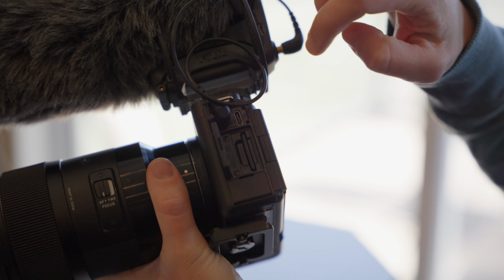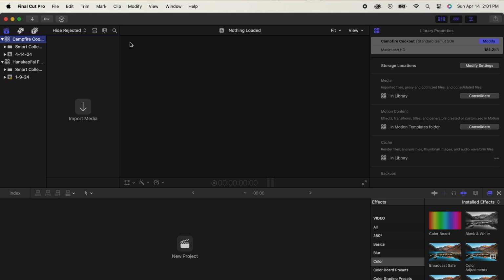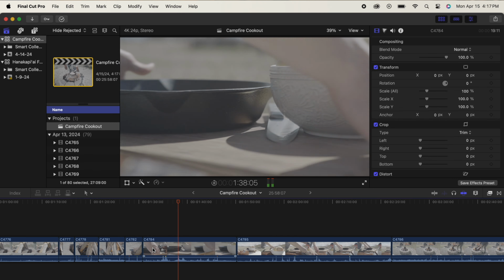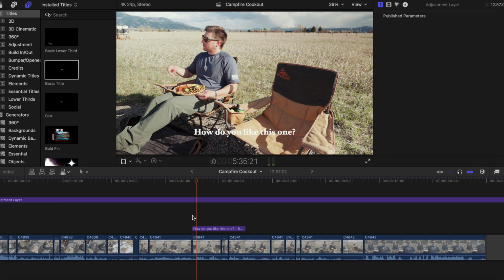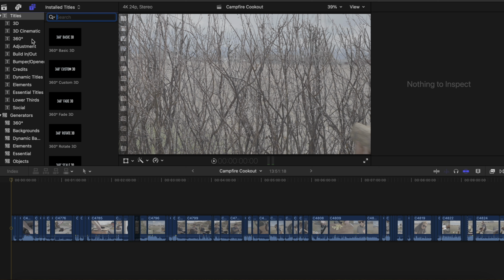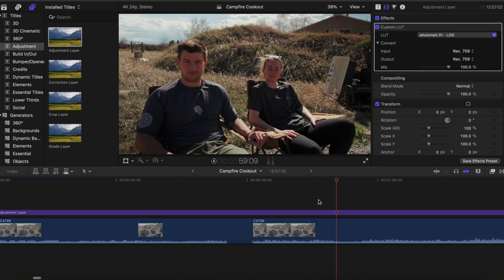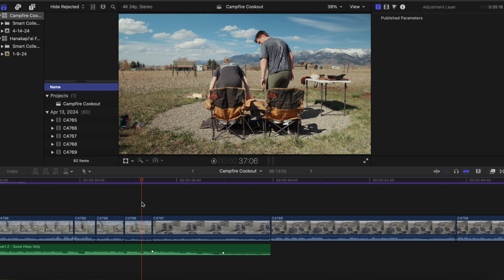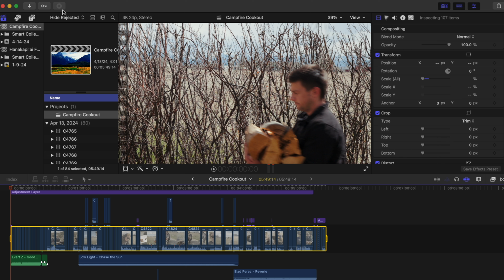How I edit videos as an amateur (and how long it takes me)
We don't normally make tutorials, but this was a request from Ryan so we wanted to give it a shot! Learning video editing has been a slow process for me, and I've always wondered how long it takes other people, so wanted to share what it looks like on my end. I still have tooonnnnssss to learn, and would love to know any helpful tips or different ways of doing things, so please share them in the comments!